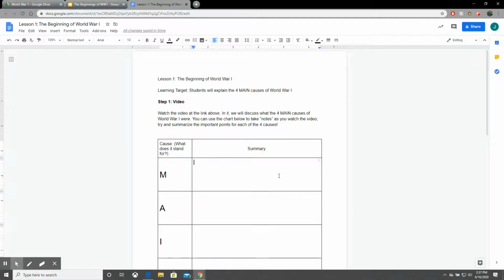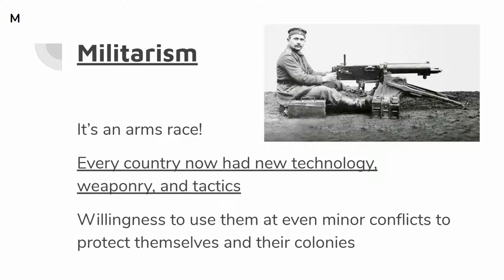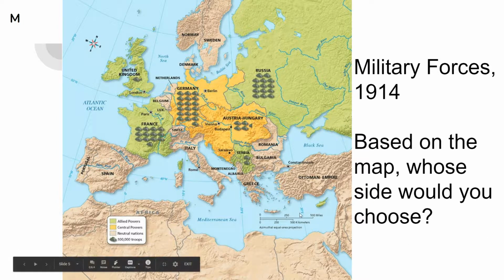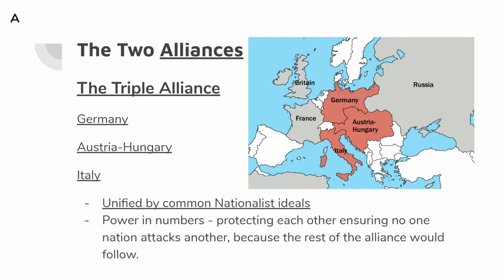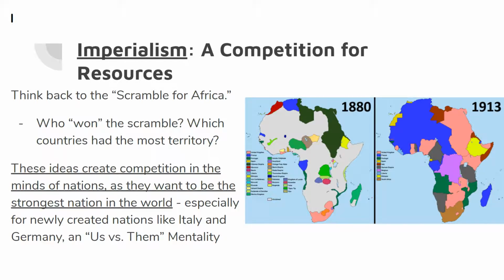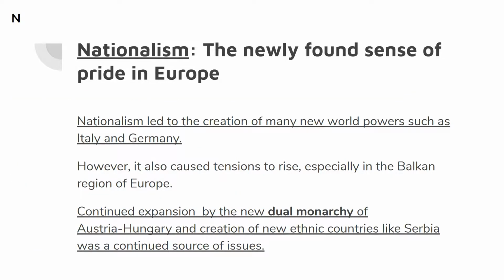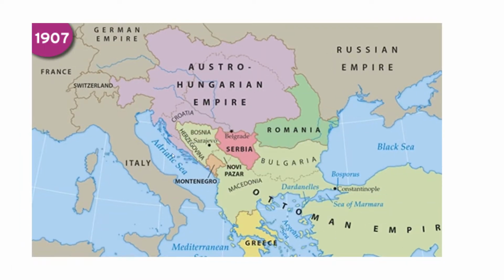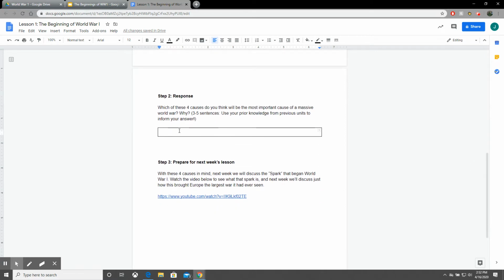MAIN causes of WW1